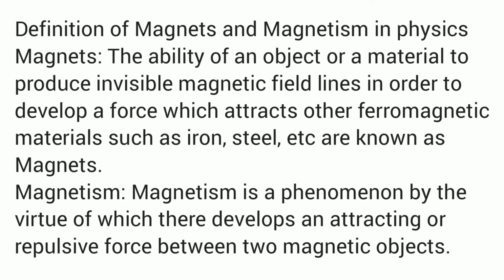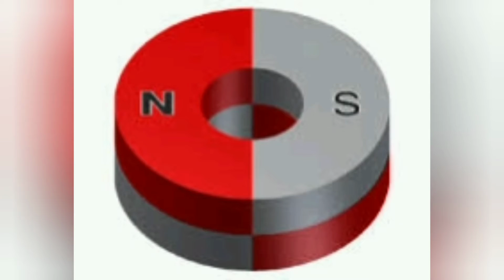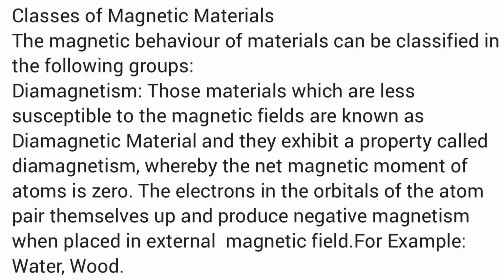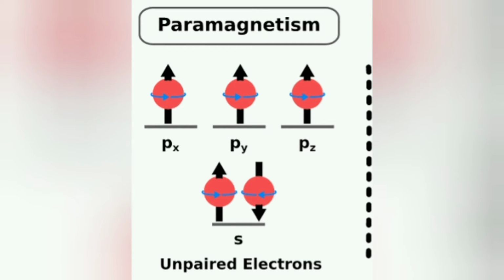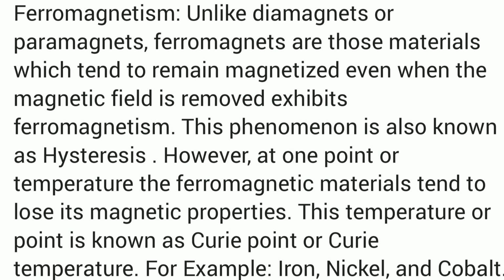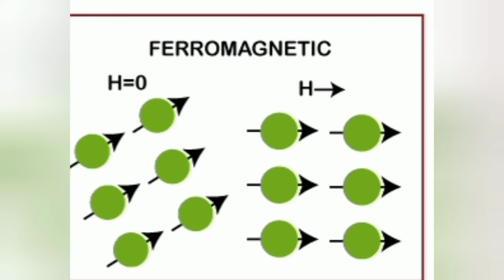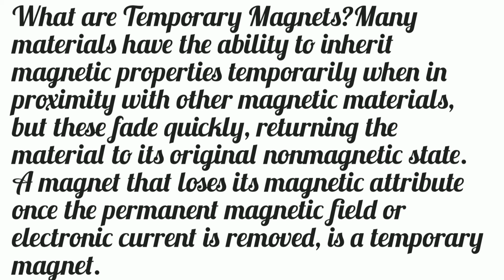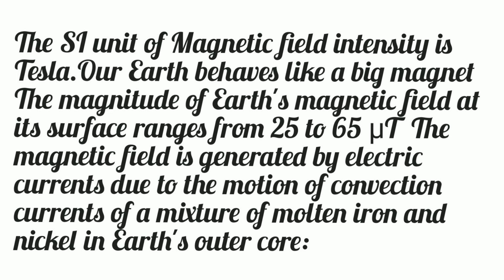Introduction to Physics Part 5